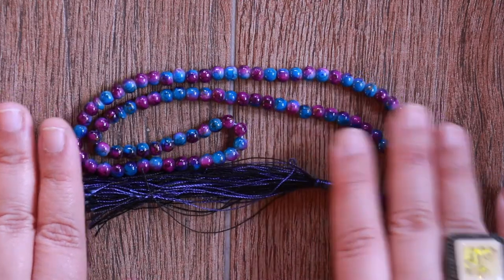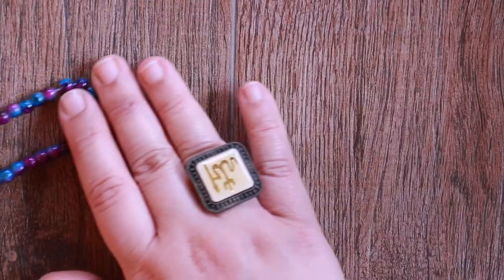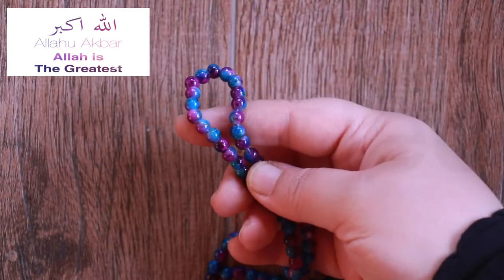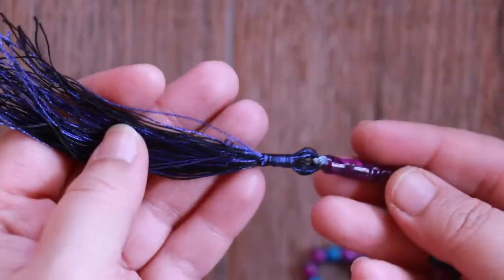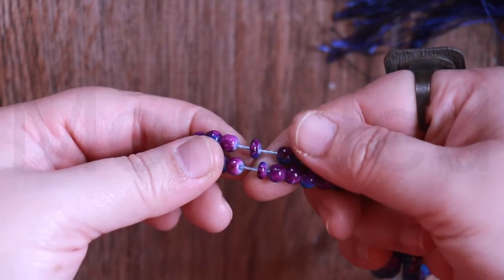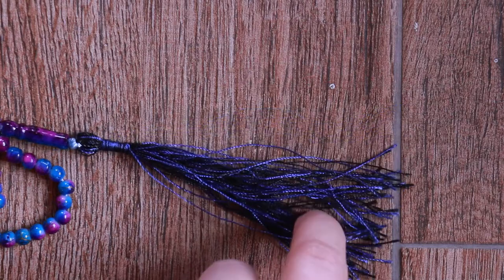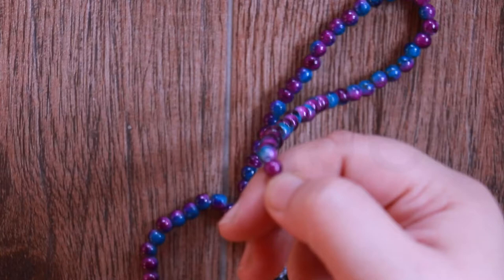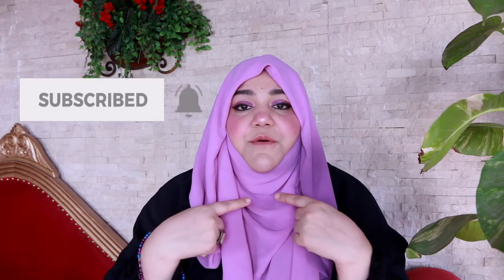Galaxy Tasbih Prayer Beads!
تَـسْـبِـيْـح‎
misbaḥah
Tasbih of Fatimah
Hallelujah
Japamala
Kombolói
List of Islamic terms in Arabic
Prayer beads
Prayer rope
Rosary
In Islam, a string of 99 beads represents each name of Allah. While subha consisting of 33 beads relate to a hadith that calls on Muslims, after they have prayed, to repeat subhanallah (glorious is God) 33 times, alhamdulillah (all praise be to God) 33 times and Allahu Akbar (God is great) 33 times.
The very name, misbaha, means praise to God.